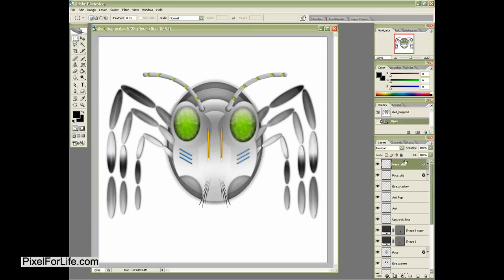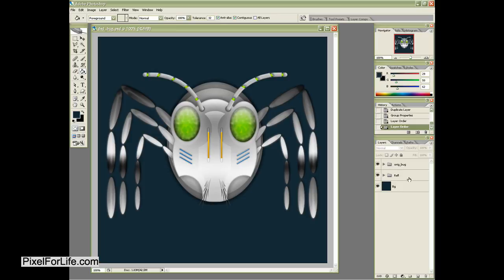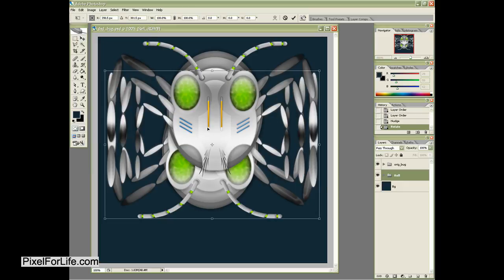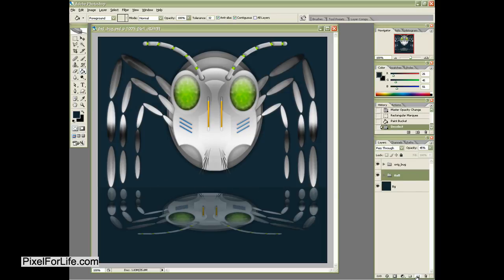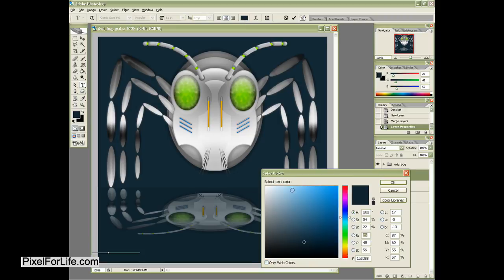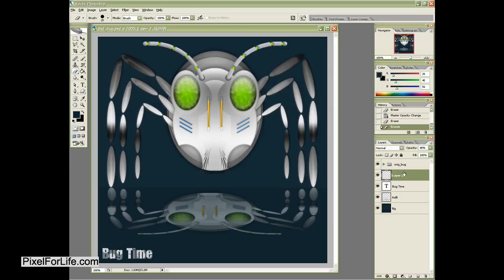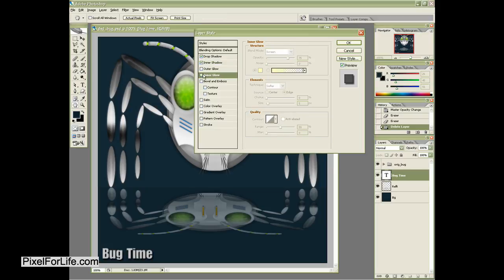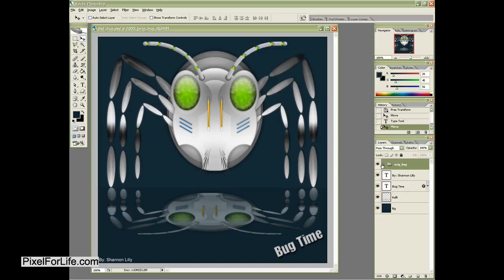Photoshop Chrome Bug Tutorial Part 5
In this series of videos learn how to create a cool chrome bug from scratch in photoshop!

You will learn the basics of shapes and layer styles as well as some advanced ps techniques you can use on future projects!

Be sure to comment and rate the video!

photoshop tutorial chrome bug 2d layers